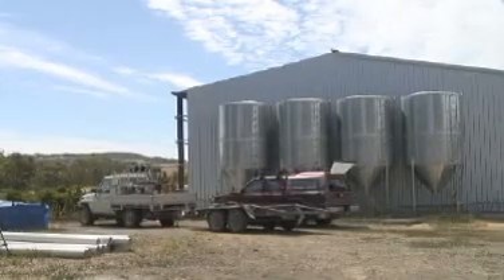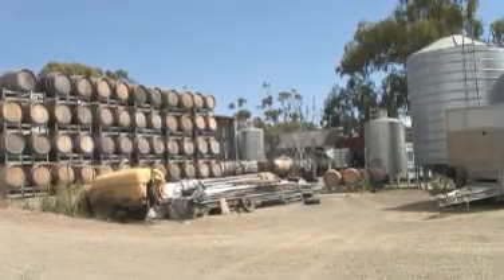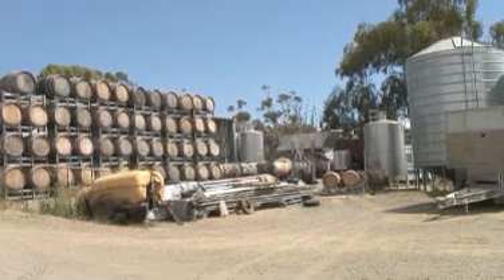Instant Quality Control throughout the winemaking process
Winemaker and Co-owner of Kalleske Wines, Troy Kalleske explains the advantages of getting instant analysis results using the OenoFoss™.